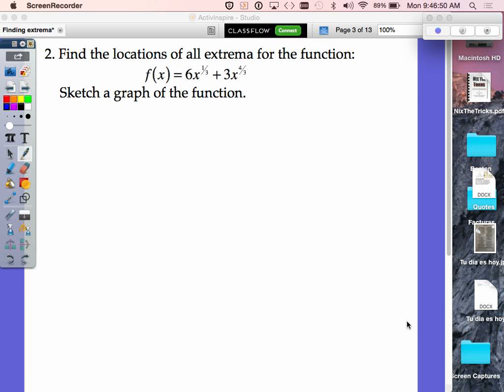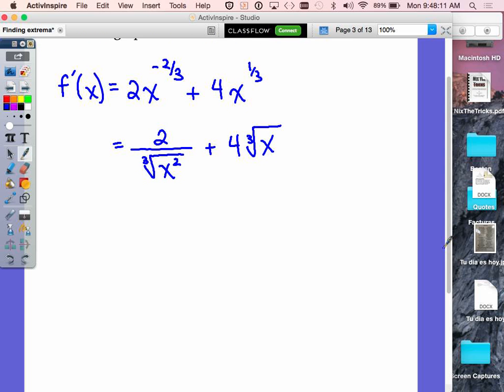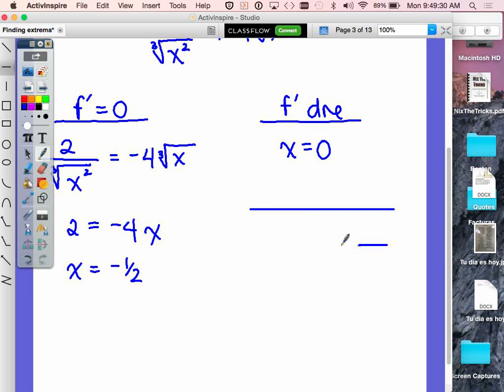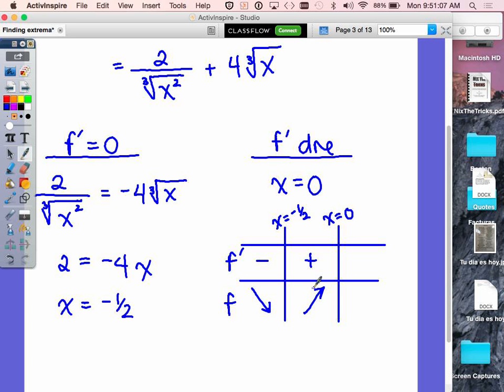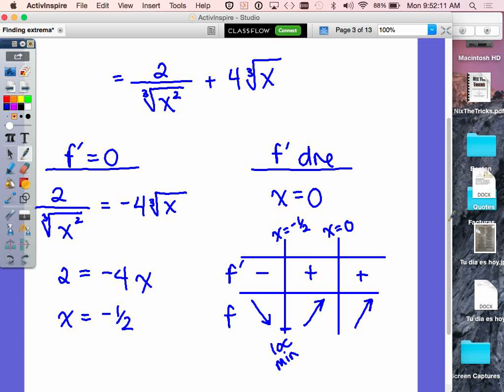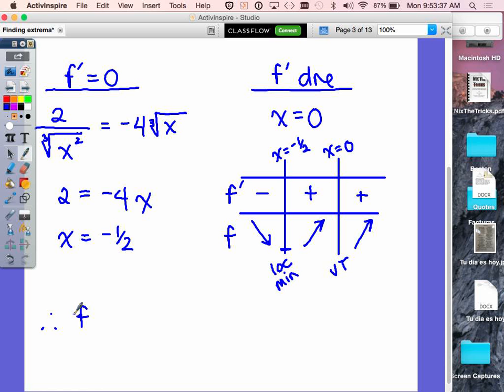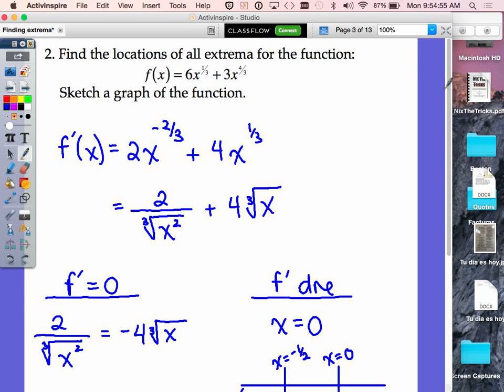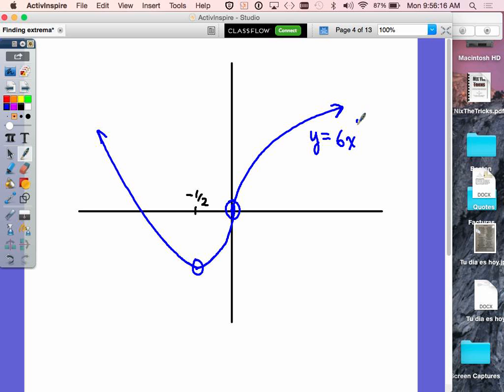Finding Extrema 2